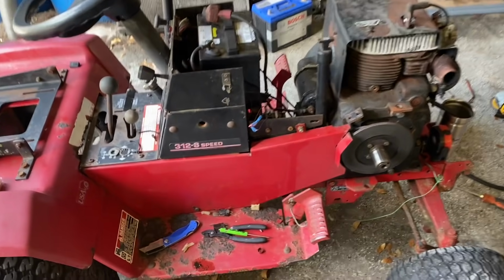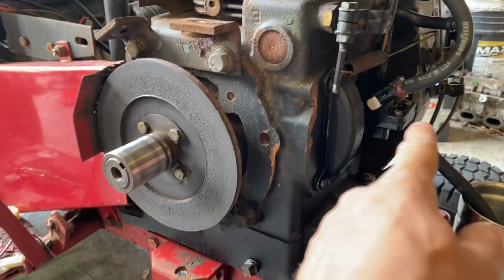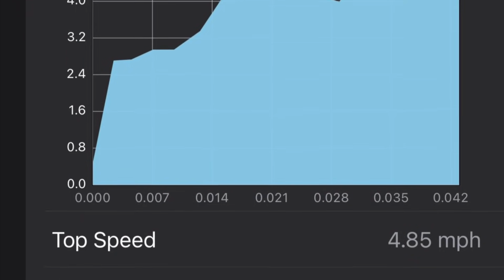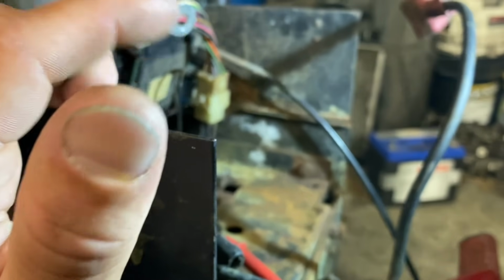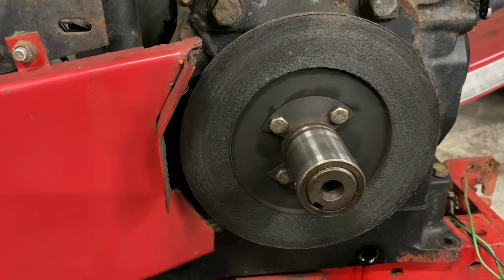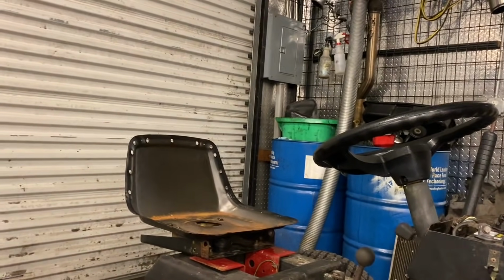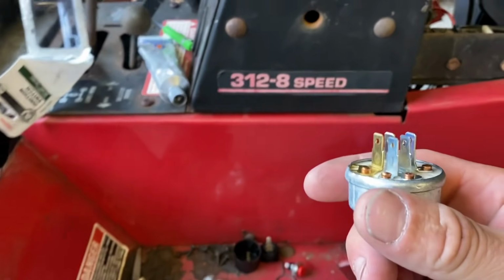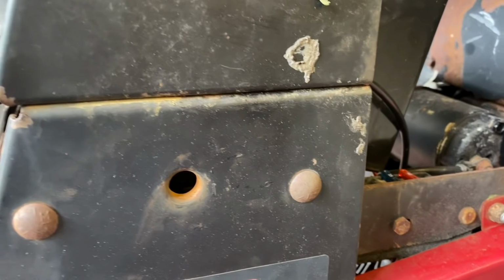Turbo Tractor Begins!!!